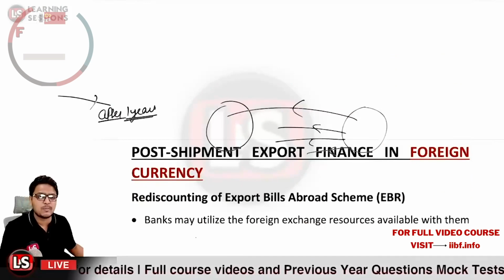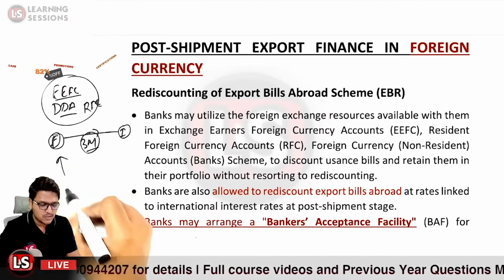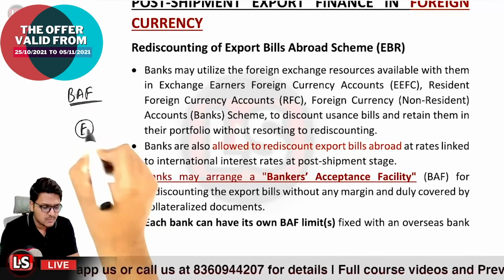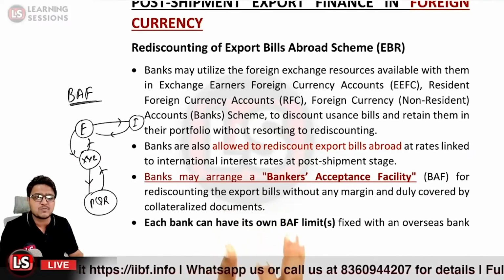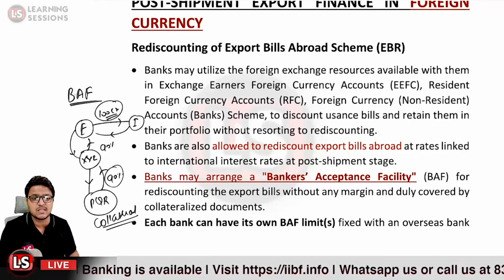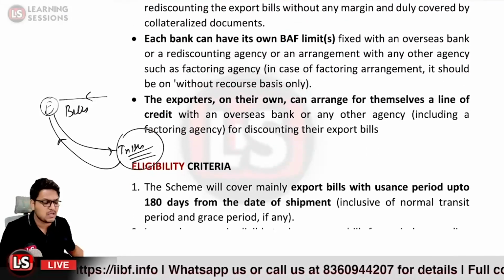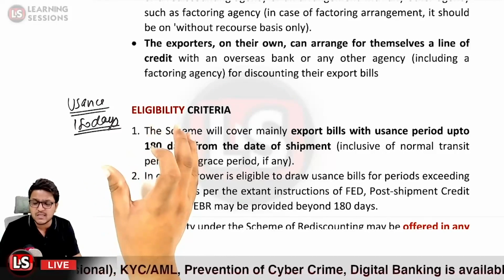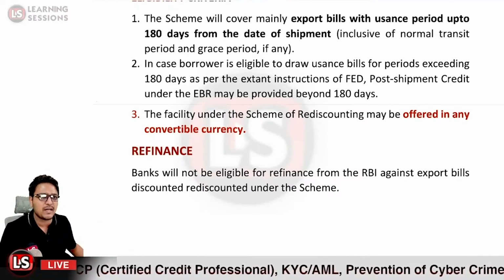BFM FREE LIVE CLASS | POST - SHIPMENT EXPORT FINANCE | BFM CAIIB BEST CASE STUDY MATERIAL 2022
In this video, we will be studying the topic Export Declaration Form that is the part of CAIIB- BFM Study Material

😀JAIIB & CAIIB Full Courses Videos:
👉Full Videos
👉Chapter-wise Previous year Questions
👉Mock Tests
👉ePDF Notes